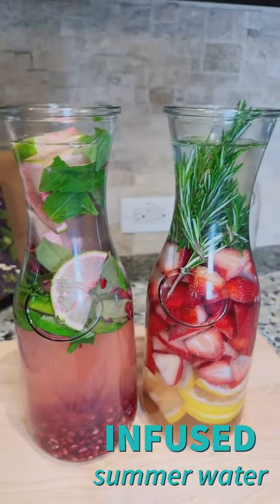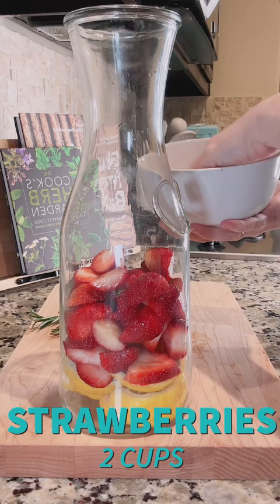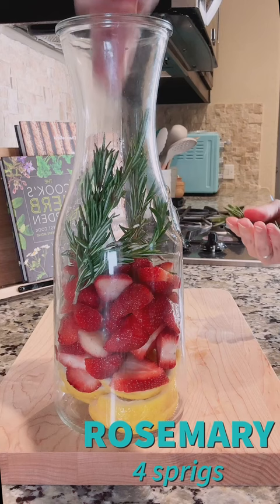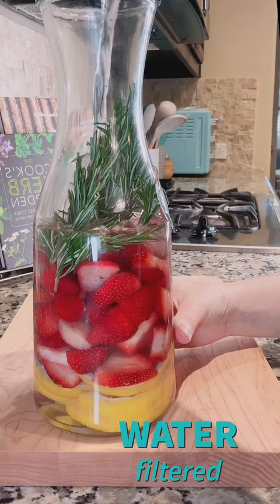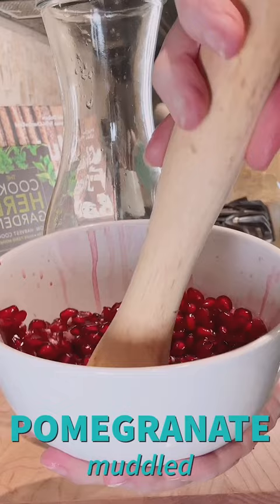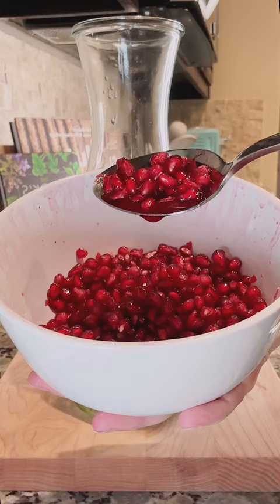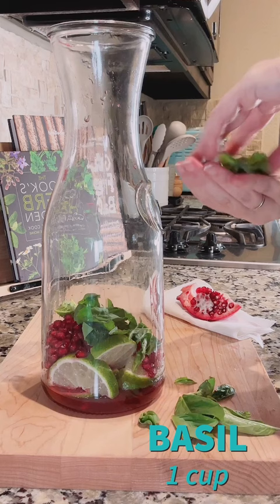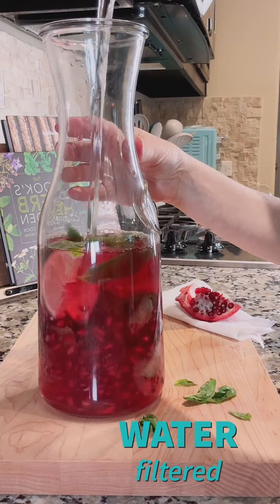Two Simple Infused Waters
𝗧𝘄𝗼 𝗼𝗳 𝗺𝘆 𝗳𝗮𝘃𝗼𝗿𝗶𝘁𝗲 𝘀𝘂𝗺𝗺𝗲𝗿 𝗶𝗻𝗳𝘂𝘀𝗶𝗼𝗻𝘀!! These add just the right amount of flavor when you need a little somethin’ other than plain ol” water (but are skipping the sodas and such 😃)
𝗜 𝘂𝘀𝗲 𝟭 𝟭/𝟮 𝗹𝗶𝘁𝗲𝗿 𝗰𝗼𝗻𝘁𝗮𝗶𝗻𝗲𝗿𝘀 𝗳𝗼𝗿 𝘁𝗵𝗲𝘀𝗲.  I love simple carafes that are super convenient and “brunch-worthy” cute!

For a bit of sweetness, add 2-3 teaspoons of honey! Alternatively, can add a bit of honey to each individual glass upon serving.
𝗛𝗲𝗿𝗲’𝘀 𝘁𝗵𝗲 𝗱𝗲𝘁𝗮𝗶𝗹𝘀:
•1 large lemon
•2 cups of strawberries
•4 sprigs of Rosemary
𝘼𝙉𝘿
•1 large lime
•1 pomegranate
•1 cup of basil leaves (loosely packed)

𝗕𝗲 𝘀𝘂𝗿𝗲 𝘁𝗼 𝘀𝗰𝗿𝘂𝗯 𝘆𝗼𝘂𝗿 𝗳𝗿𝘂𝗶𝘁𝘀 𝘄𝗲𝗹𝗹 𝗮𝗻𝗱 𝘄𝗮𝘀𝗵 𝘁𝗵𝗼𝘀𝗲 𝗵𝗲𝗿𝗯𝘀 𝗯𝗲𝗳𝗼𝗿𝗲 𝘂𝘀𝗶𝗻𝗴 𝘁𝗵𝗲𝗺!!